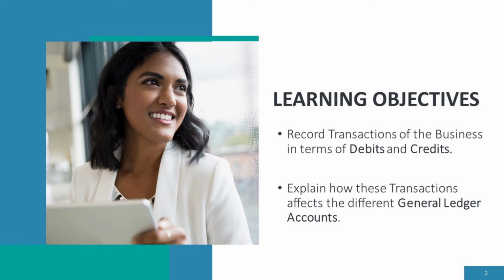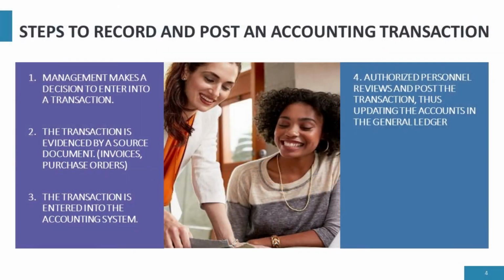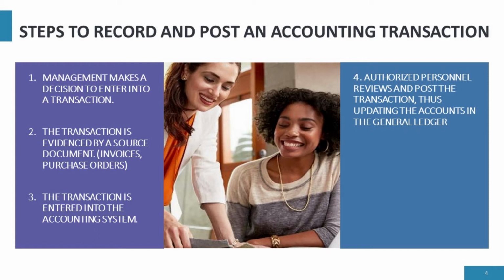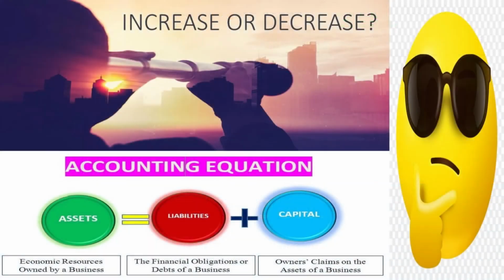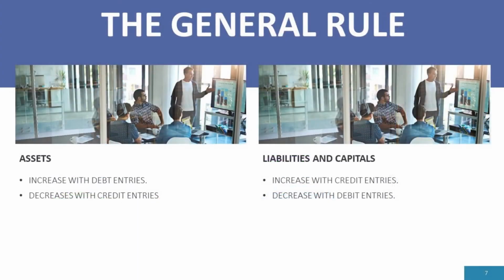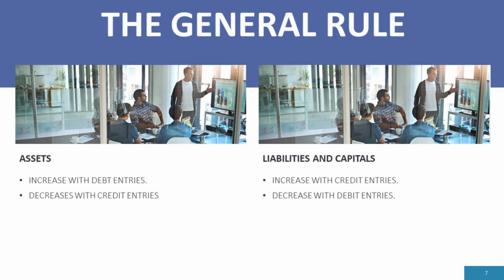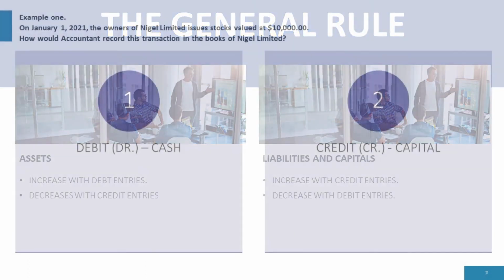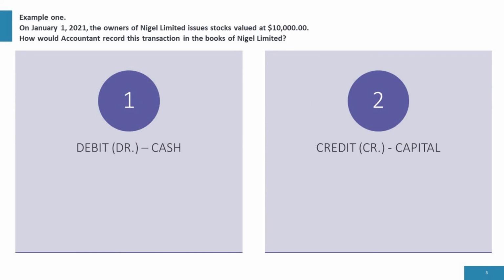Debit vs Credit - How to record Accounting Transactions.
Debits and Credits are terms used by Accountants when recording transactions in their accounting records/system.

Whenever the business records a transaction, the dollar value must be entered in one account as a debit (left side of the account) and in another account as a credit (right side of the account).

However, the challenge for most persons challenge is understanding which account will have the debit entry and which account will have the credit entry.